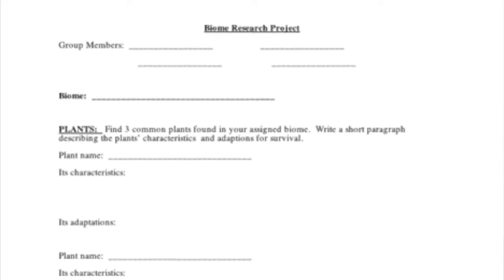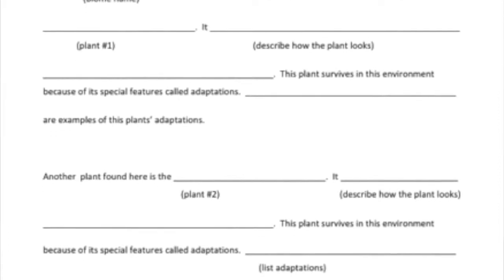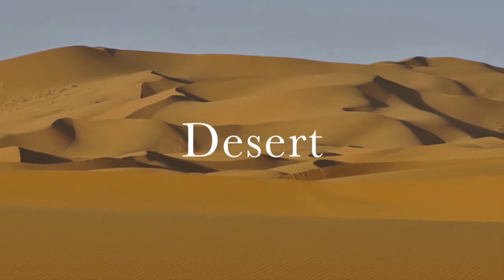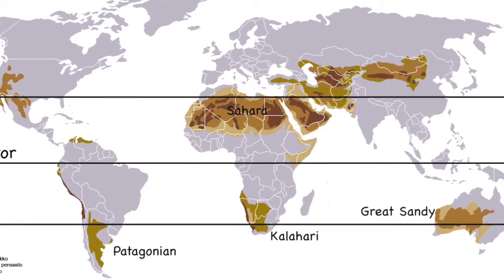Interview with Mrs Hewitt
Mrs. Hewitt Recently spoke with me about using MyBigCampus as part of a research project.